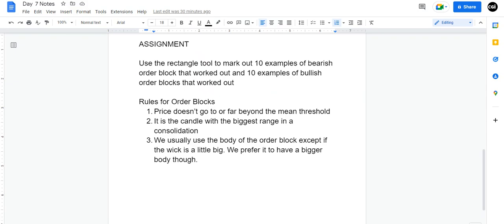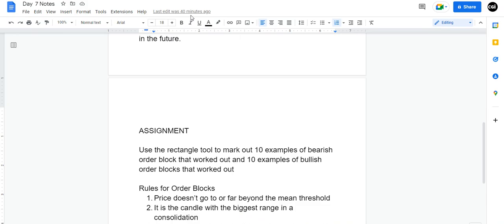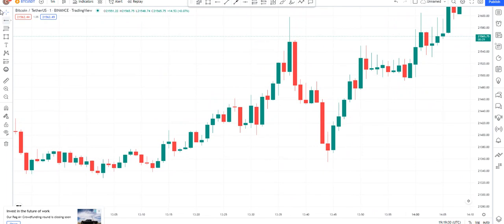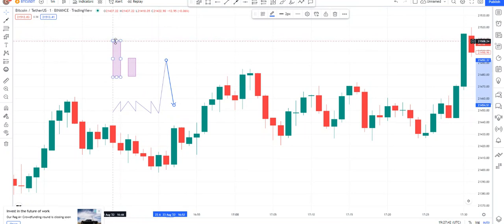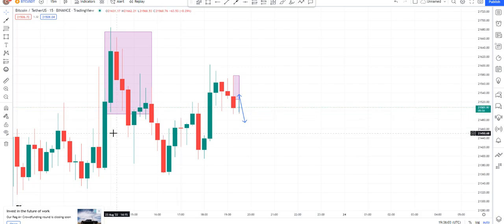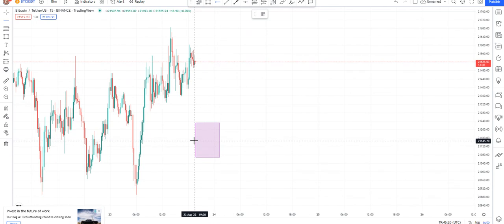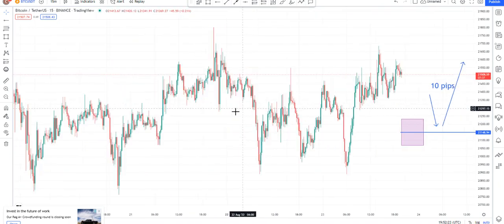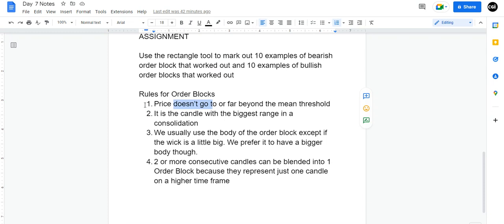Advanced Forex Course 2022 - Day 8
- Blending candlesticks to get the correct order blocks to trade from
- Notes on the order block mean threshold
- Deeper teachings on order blocks